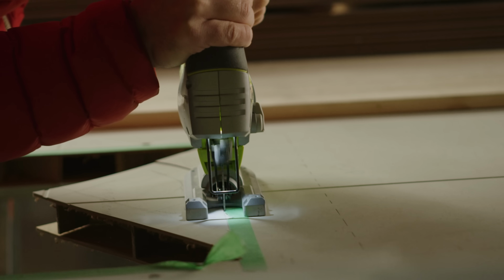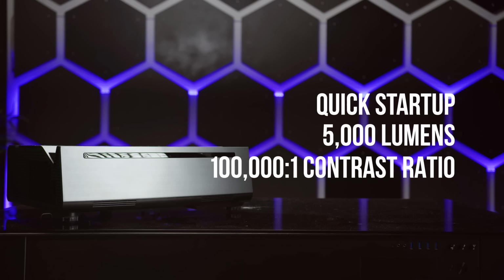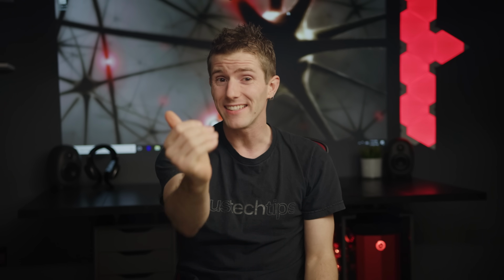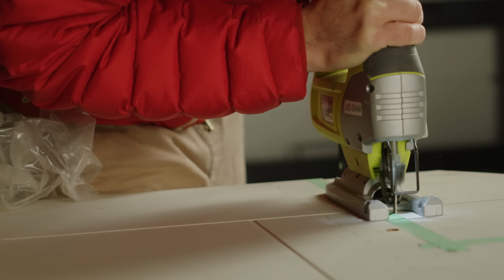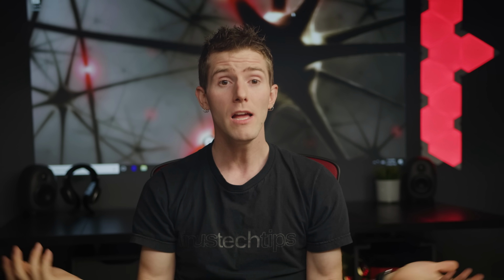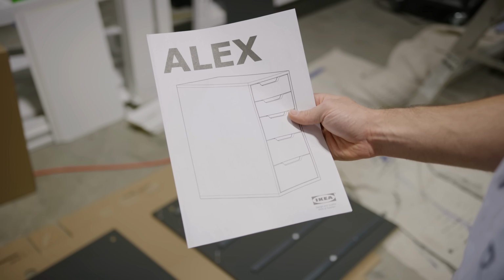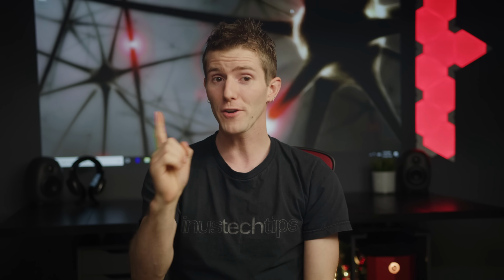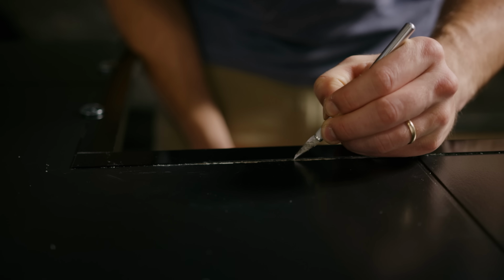ULTIMATE 100" Bedroom Gaming Battlestation!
We built a $15,000 battle station with a custom DIY desk to house our new Origin Genesis gaming PC. I'm never leaving the office.